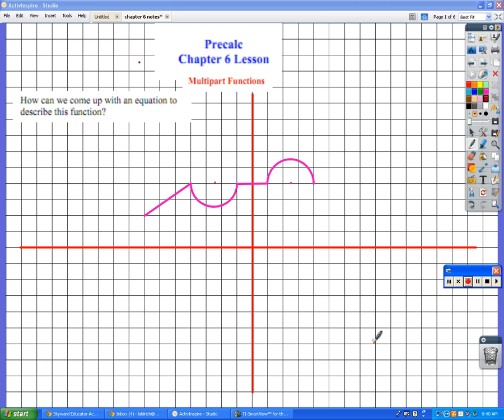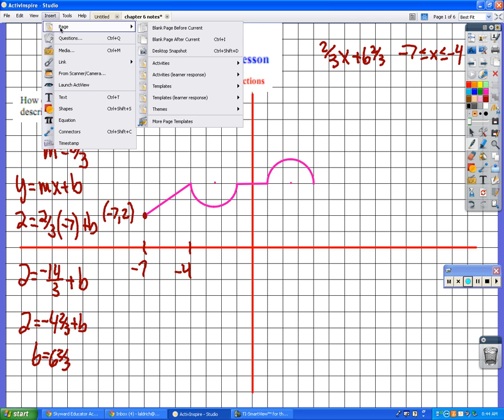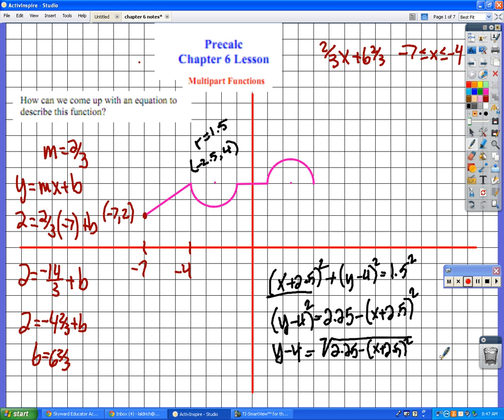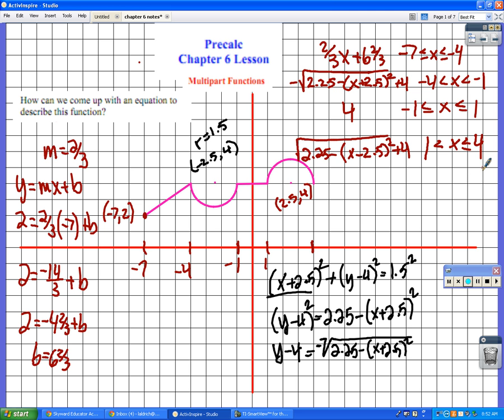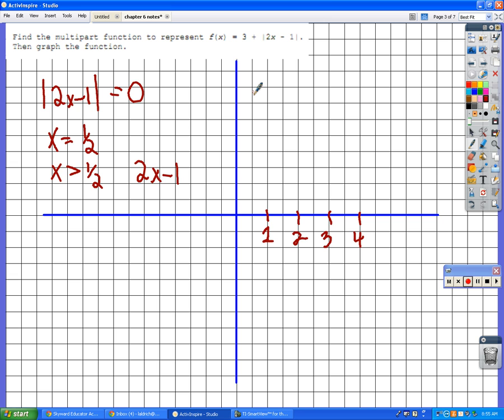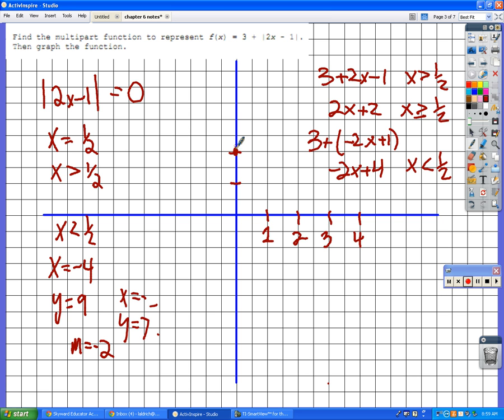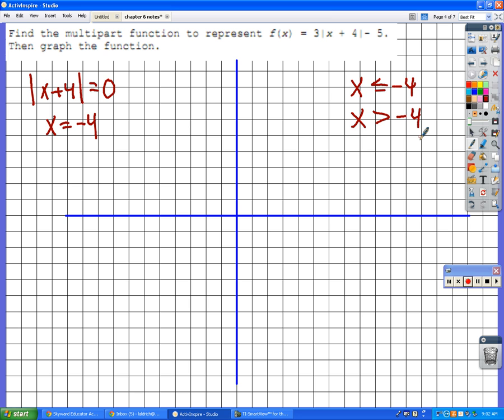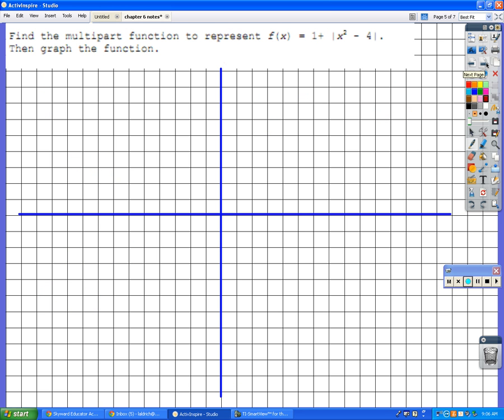thursday nov 14th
Notes on multi-part functions